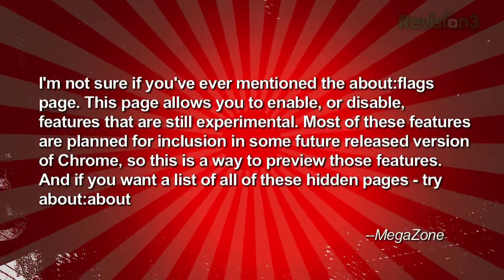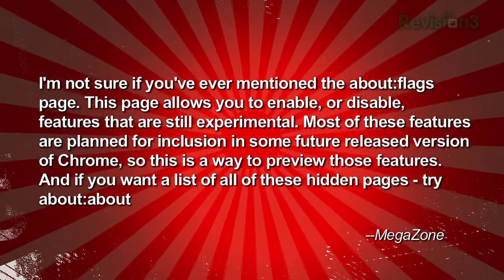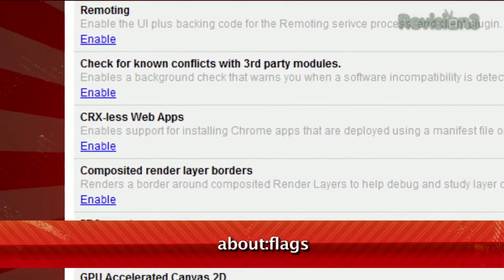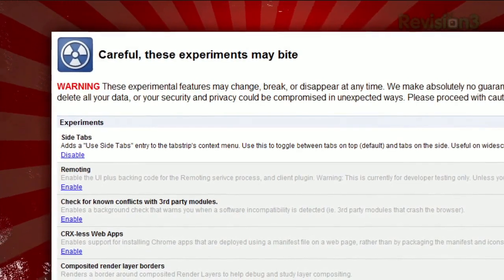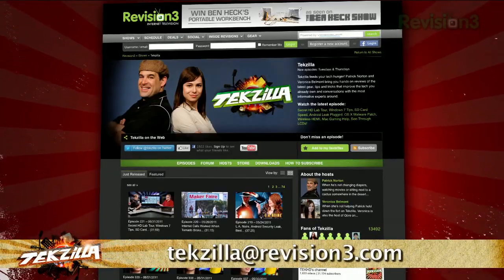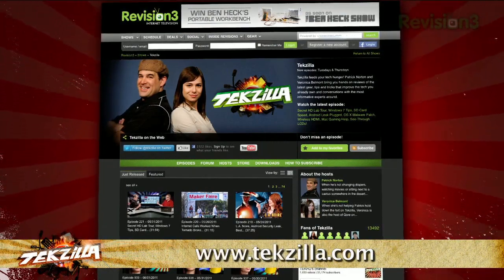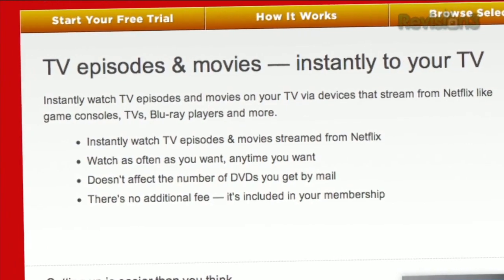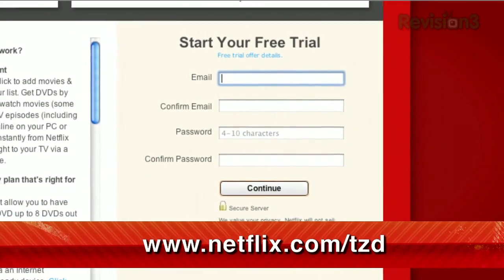Revealed: Experimental Chrome Features - Tekzilla Daily Tip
Want to get in on the latest Google Chrome features before they're official? With this hidden page, you can play with a ton of experimental features as they're being developed. Watch today's Tekzilla Daily with Veronica for more.